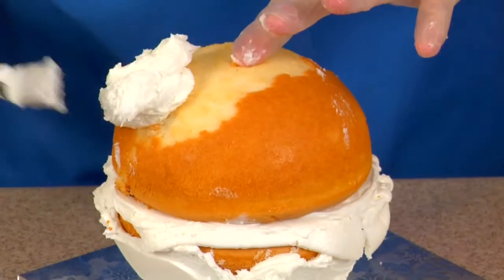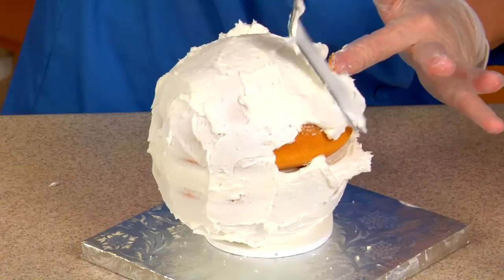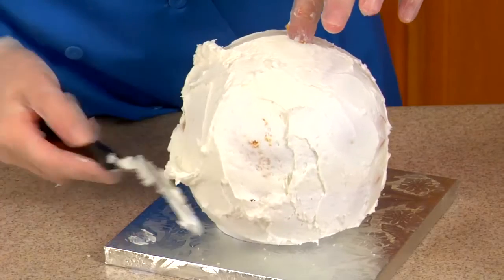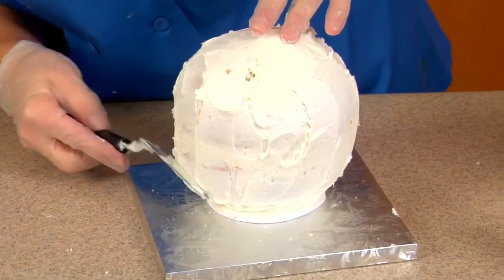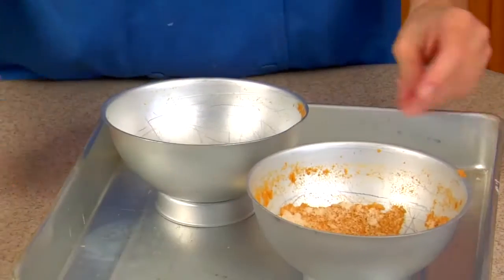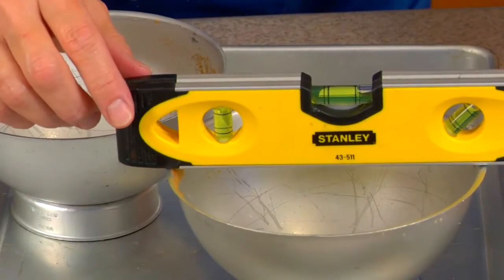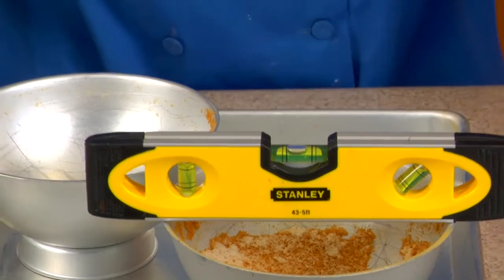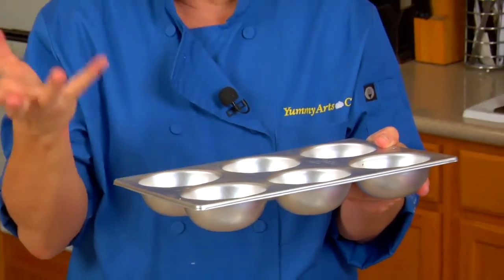Winter Round Christmas Ornament Cake Decorating How-To Video Tutorial Part 2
Think out of the box this Christmas! This is not your typical holiday cake - it's shaped like a Christmas ball ornament!
Award winning decorator Shelly Sicily shows you how to transform a cake into a beautiful symbol of holiday decorating - and in the how-to video couse, you'll learn how to cover a ball-shaped cake with fondant.
With a little imagination, this form can be used for many different ball-shaped cakes!
This is a five part course. This video is Part 2 of 5.
You can enjoy this full video course, and more than 625 others, completely AD FREE in the YummyArts Library, 24/7.